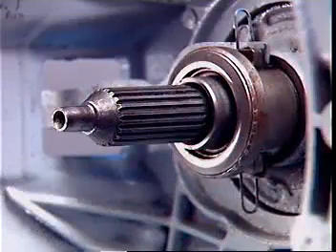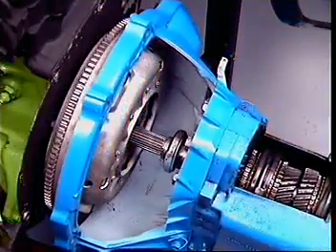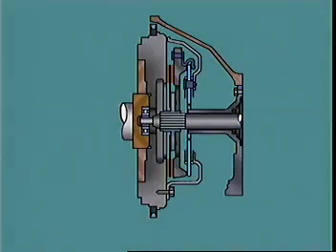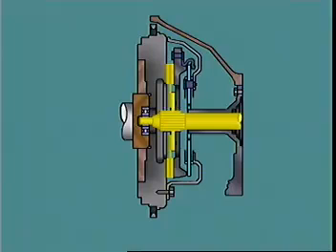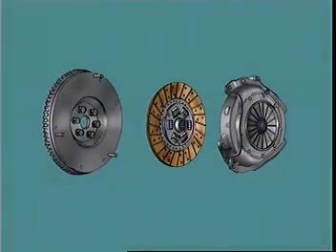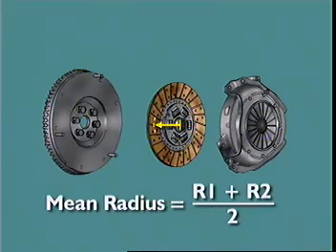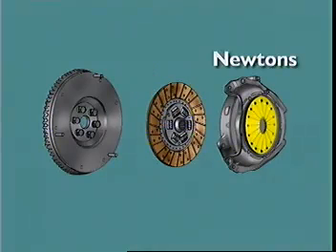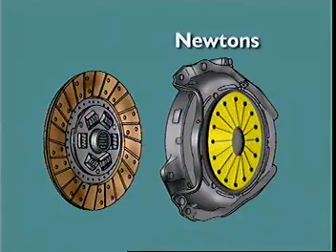The Working Principle of clutch & how to work clutch all parts?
Like shear comments